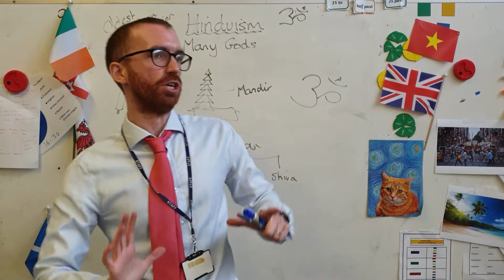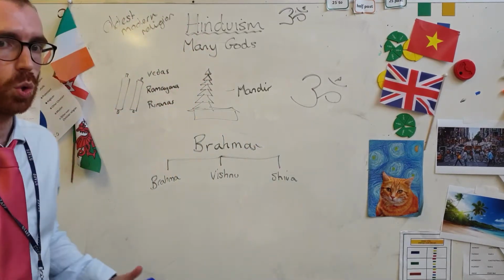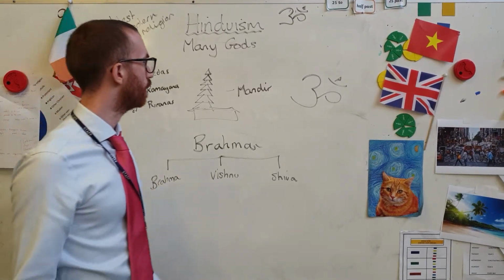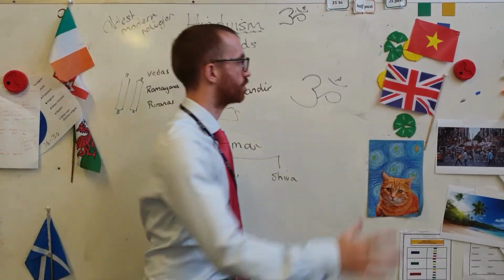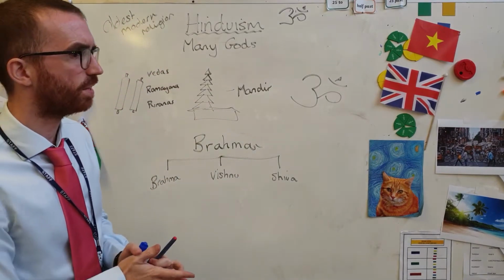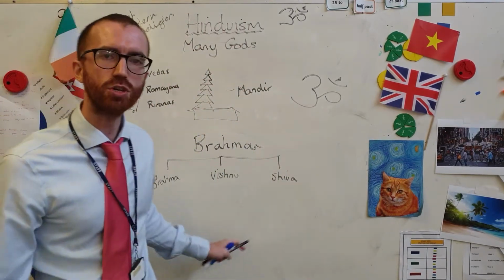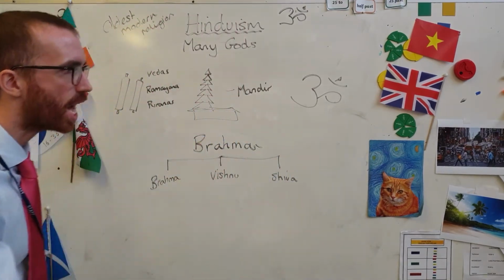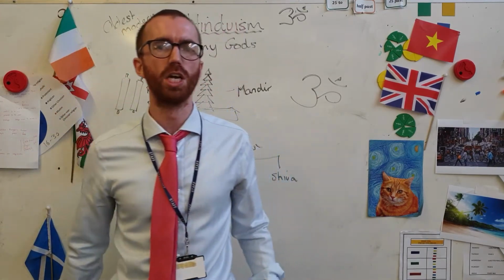RE - What is Hinduism? - KS2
A religion of over 1 billion followers! Many gods? Honouring cows? Rebirth? How is this religion different to others?